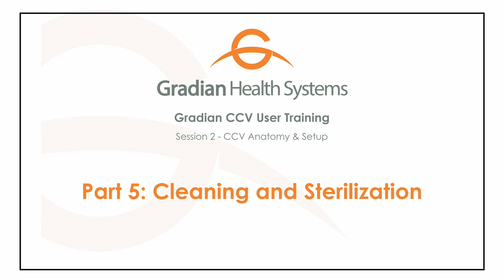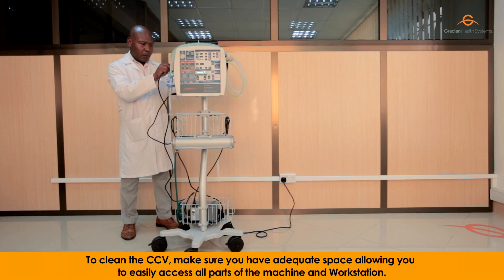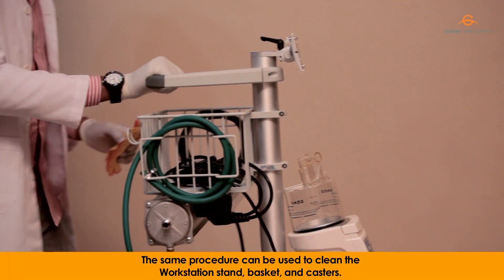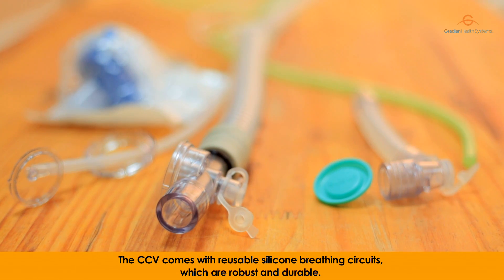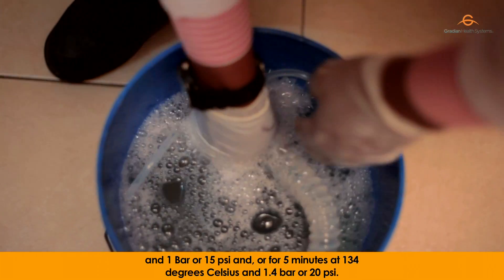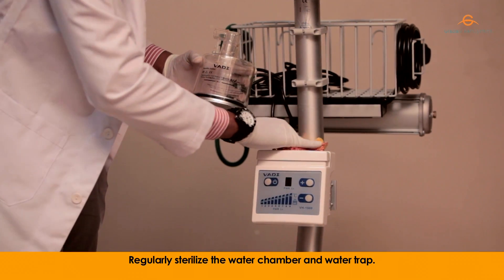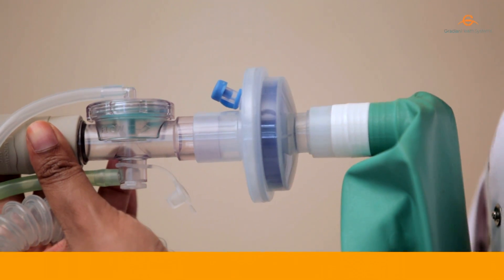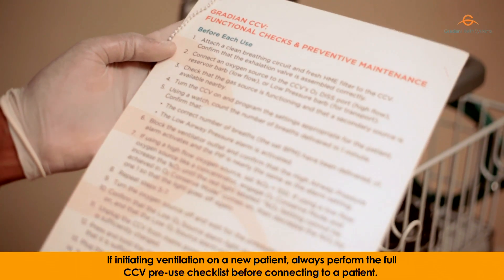Session 2: Part 5 - Cleaning and Sterilization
To prevent the spread of communicable diseases and to make sure the CCV remains clean and fully functional, it is critical to follow the cleaning and sterilization processes recommended by your IPC protocol, ministry or professional body in your country. This video will review the recommended protocols and precautions to reduce the spread of infection, optimize patient safety, and prolong the functional lifespan of the Gradian CCV.